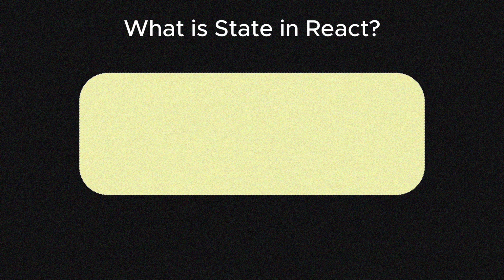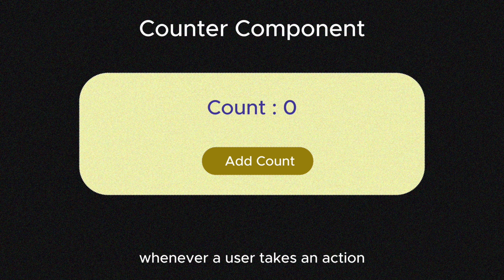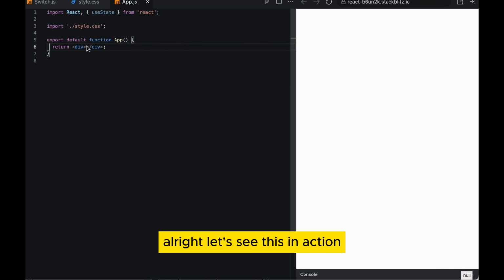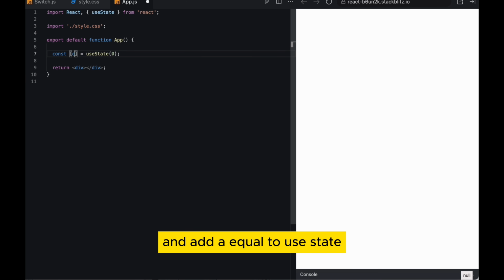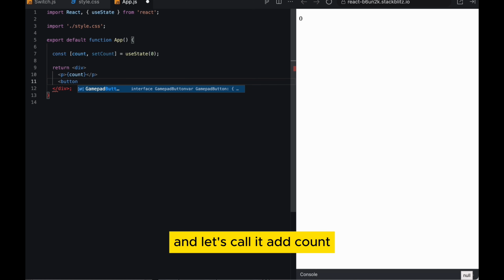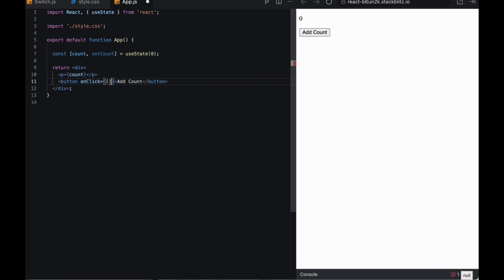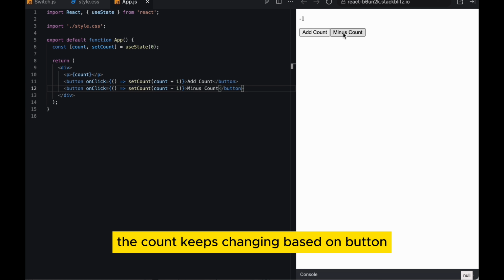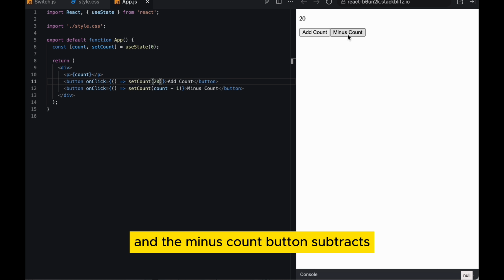Mastering React useState for Beginners under 3 minutes | 2024.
The React useState Hook allows us to track state in a function component.

State generally refers to data or properties that need to be tracking in an application.

Initialize useState
We initialize our state by calling useState in our function component.

useState accepts an initial state and returns two values:

The current state.
A function that updates the state.

Notice that again, we are destructuring the returned values from useState.

The first value, count, is our current state.

The second value, setCount, is the function that is used to update our state.